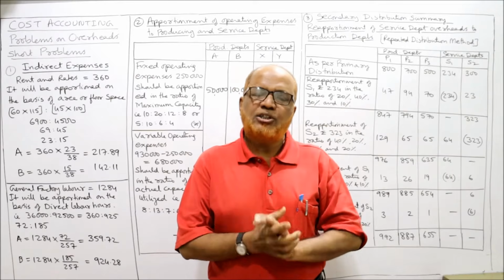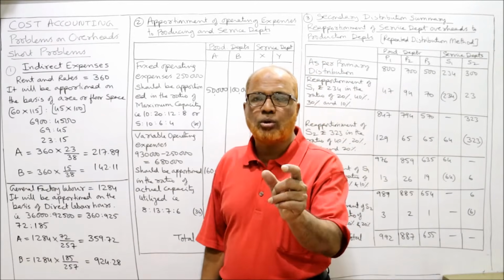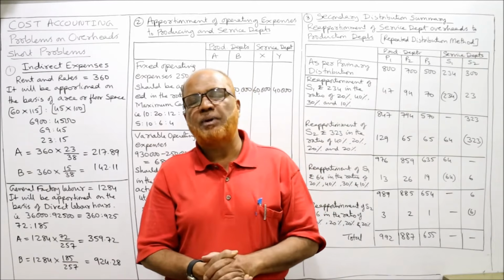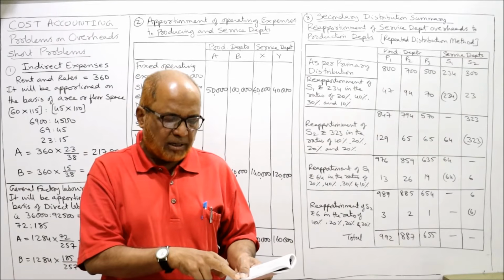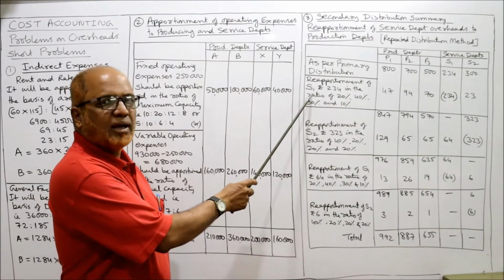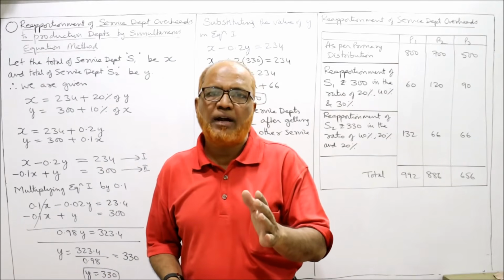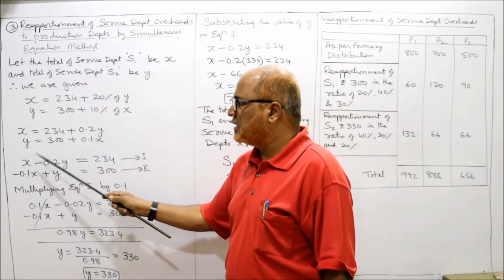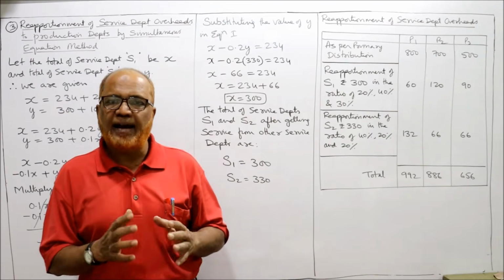Cost Accounting I Overhead Accounting I Problems and Solutions I Part 1 I Khans Commerce Tutorial I